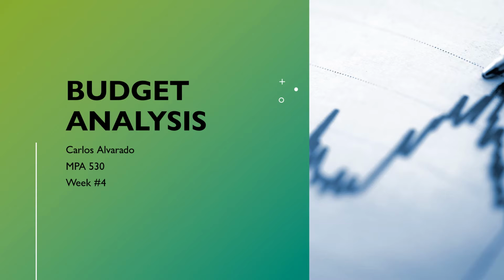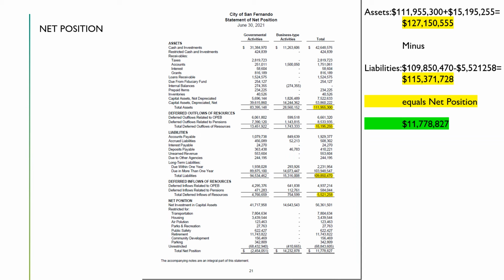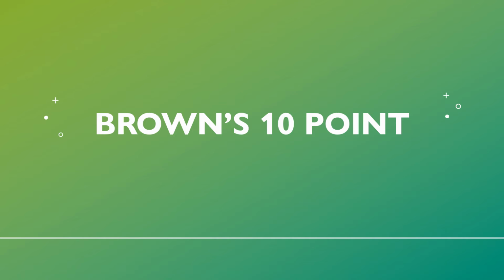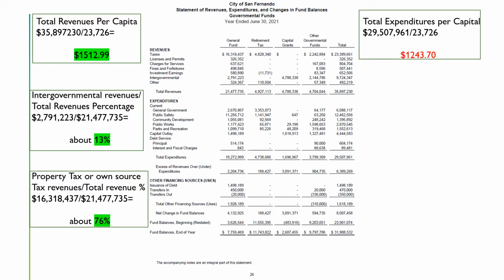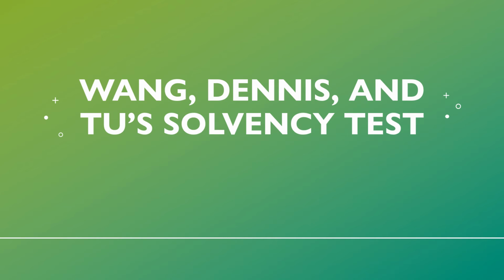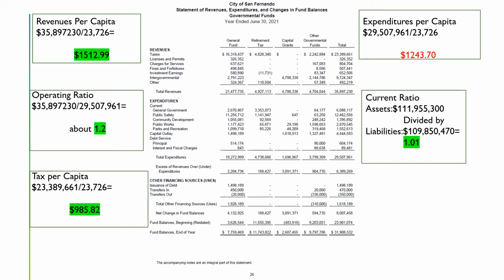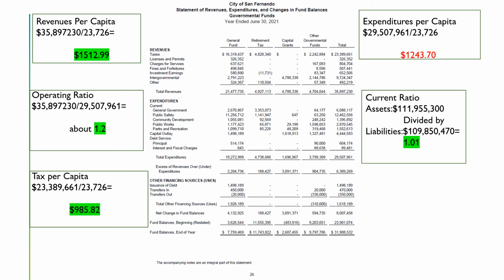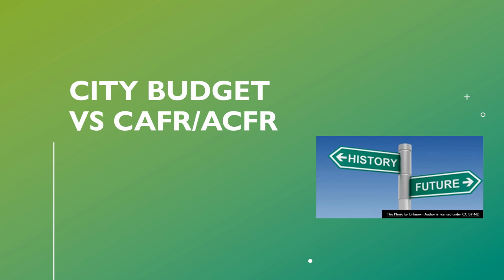MPA 530 Week #4